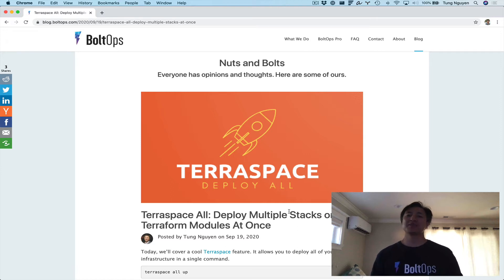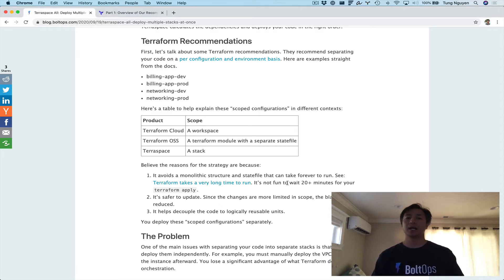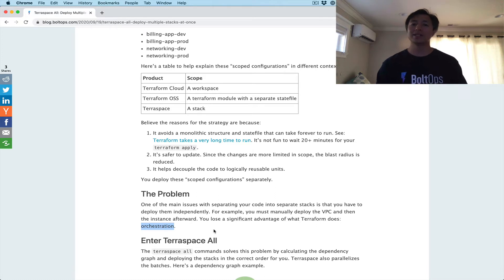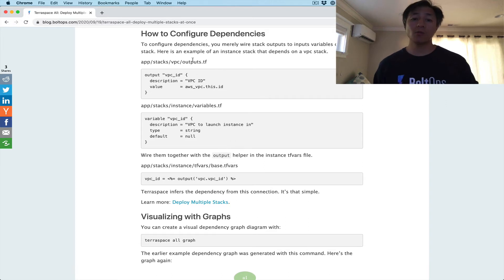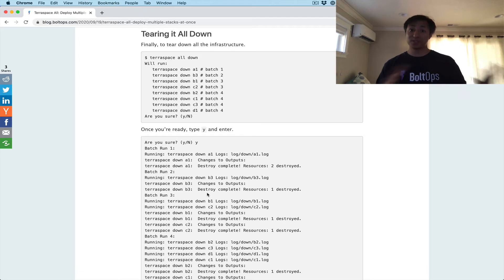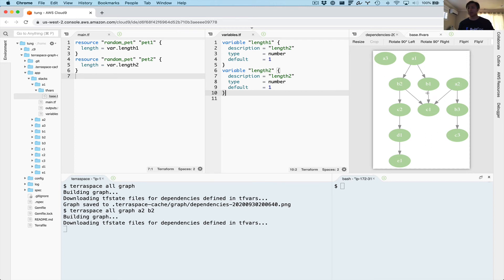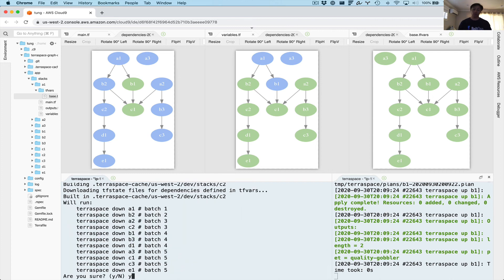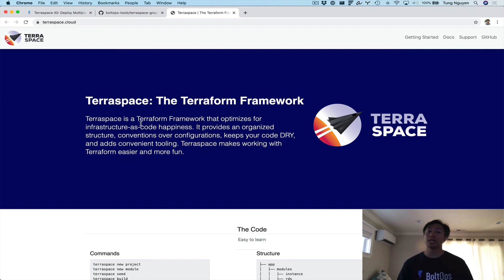Terraspace All: Deploy Multiple Stacks or Terraform Modules At Once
We'll introduce: terraspace all. It deploys all of your infrastructure with Terraform in one command.

    terraspace all up